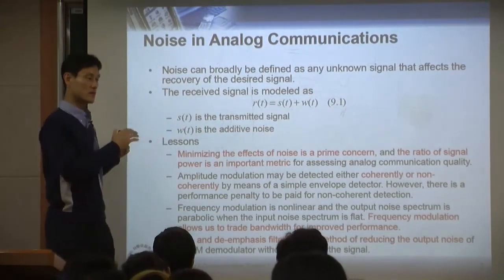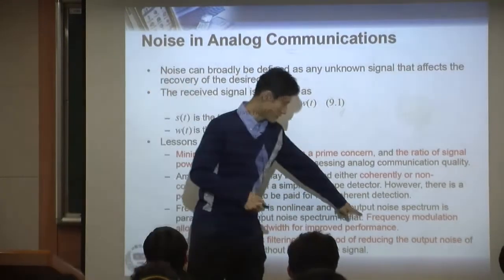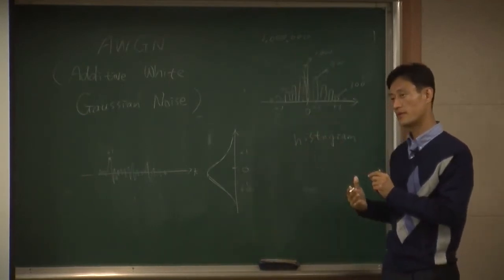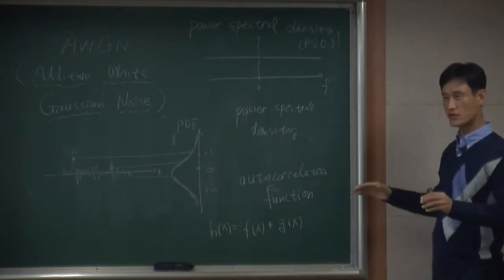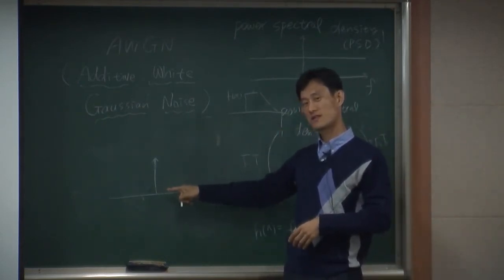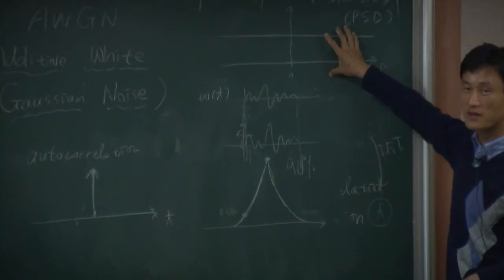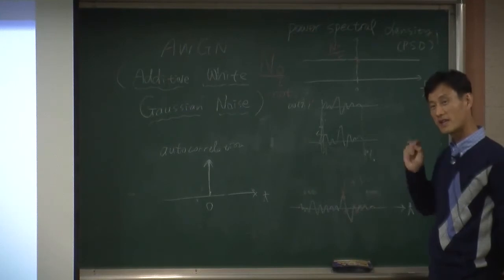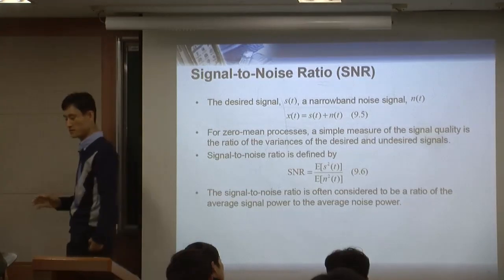Communication System I (통신시스템 1) Lecture 15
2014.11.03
Effect of noise in analog communications